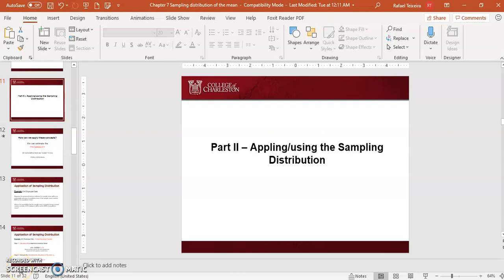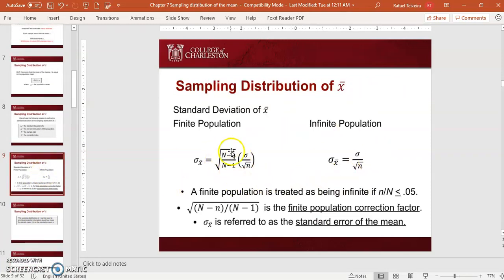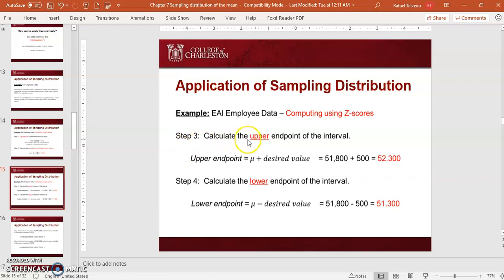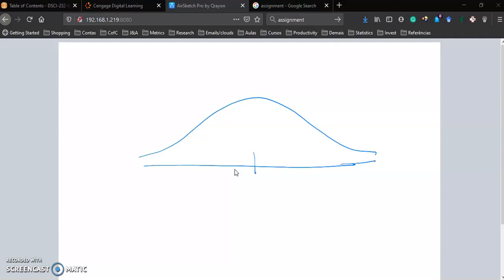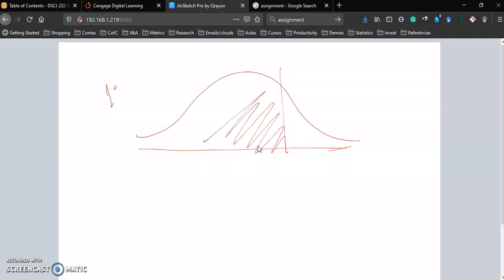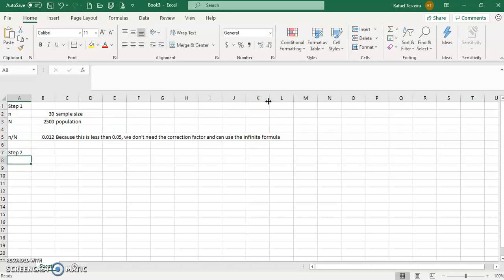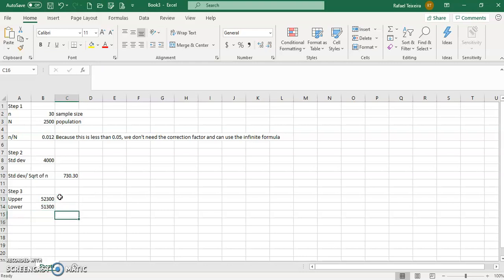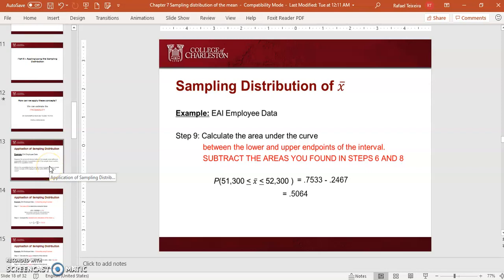Ch 7 Video 6 Samp dist mean application